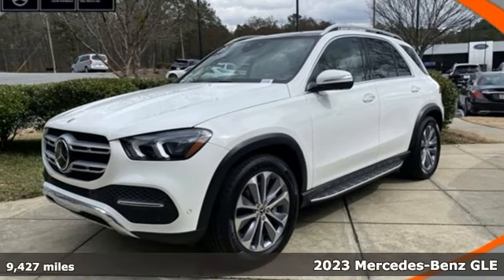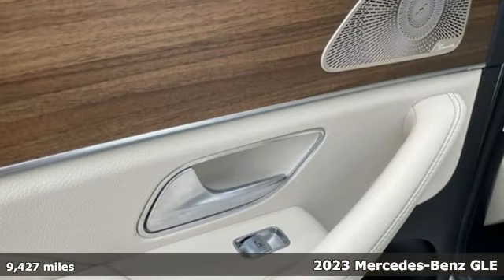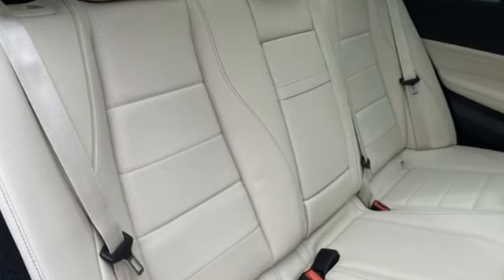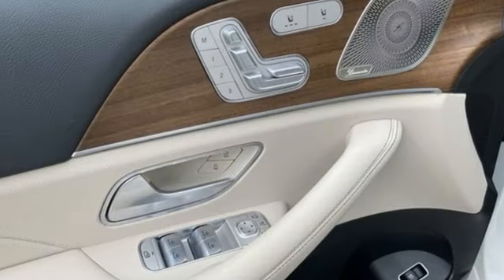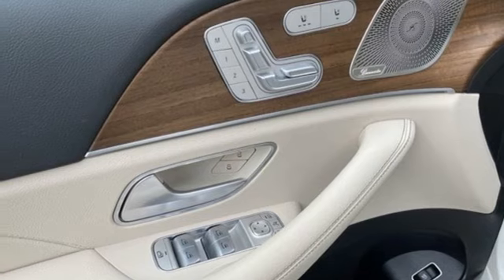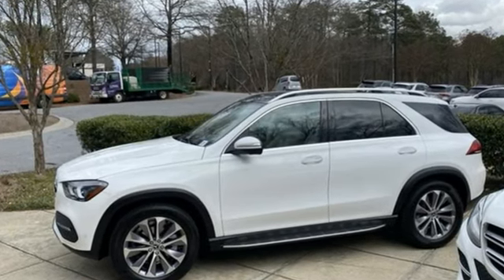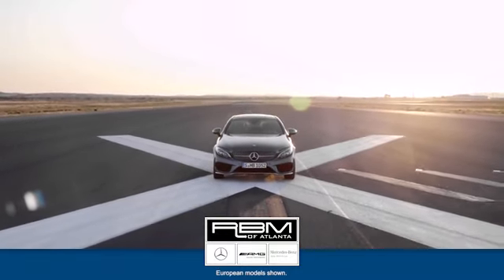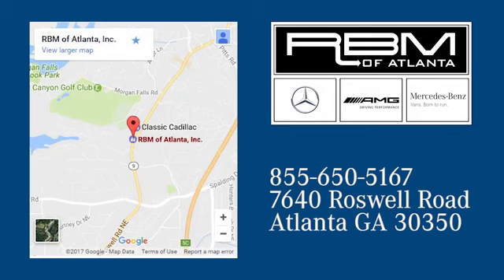Pre-owned 2023 Mercedes-Benz GLE Atlanta GA Sandy Springs, GA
Year: 2023
Make: Mercedes-Benz
Model: GLE
Trim: GLE 350 4MATICA® SUV
Engine: 4 2.0 L
Transmission: Automatic
Color: Polar White
Interior: Macchiato Beige/Black
Mileage: 9427
Stock #: U20588
VIN: 4JGFB4KB1PA886646
CLEAN CARFAX! WHEELS: 20 TWIN 5-SPOKE -inc: Tires: 275/50R20, TRAILER HITCH -inc: Increased Towing Capacity, PREMIUM PACKAGE -inc: Parking Assist Code, Surround View System, 115V Power Outlet, BurmesterA®^ Surround Sound, POLAR WHITE, PASSENGER SEAT MEMORY, PANORAMA POWER TILT/SLIDING SUNROOF, NATURAL GRAIN BROWN WALNUT TRIM, MACCHIATO/BLACK, MB-TEX UPHOLSTERY, MACCHIATO HEADLINER, LOAD SILL PROTECTION. This Mercedes-Benz GLE has a dependable Intercooled Turbo Premium Unleaded I-4 2.0 L/121 engine powering this Automatic transmission.*This Mercedes-Benz GLE GLE 350 4MATICA® SUV Has Everything You Want *DRIVER ASSISTANCE PACKAGE PLUS -inc: Route-Based Speed Adaptation, Active Emergency Stop Assist, Active Stop-and-Go Assist, PRE-SAFE PLUSA® Rear End Collision Protection, Active Distance Assist DISTRONICA®, Active Steering Assist, Evasive Steering Assist, Active Brake Assist w/Cross-Traffic Function, Active Blind Spot Assist, Active Speed Limit Assist, Traffic Sign Assist, Active Lane Keeping Assist, Active Lane Change Assist , HEATED STEERING WHEEL, ALL-SEASON FRONT & REAR FLOORMATS, Window Grid Diversity Antenna, Wheels: 19 Twin 5-Spoke, Valet Function, Urethane Gear Shifter Material, Trunk/Hatch Auto-Latch, Trip computer, Transmission: 9G-TRONIC 9-Speed Automatic, Transmission w/Driver Selectable Mode and Sequential Shift Control w/Steering Wheel Controls, Tracker System, Towing Equipment -inc: Trailer Sway Control, Tires: 255/50R19, Tire Specific Low Tire Pressure Warning, Tailgate/Rear Door Lock Included w/Power Door Locks, Streaming Audio, Speed Sensitive Rain Detecting Fixed Interval Wipers, Spare Wheel, Single Stainless Steel Exhaust.*Stop By Today *A short visit to RBM of Atlanta located at 7640 Roswell Road, Atlanta, GA 30350 can get you a dependable GLE today!^BurmesterA® is a registered trademark of BurmesterA® Audiosysteme GmbH, Berlin, Germany.harman/kardonA® and Logic 7A® are registered marks of Harman International Industries, Incorporated.BluetoothA® is a registered mark of BluetoothA® SIG, Inc.

Address:
7640 Roswell Road